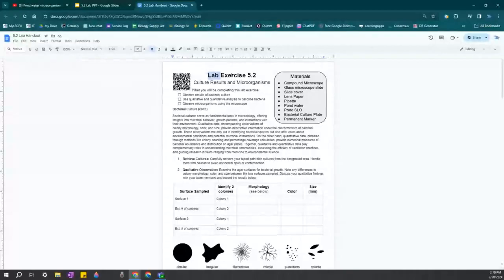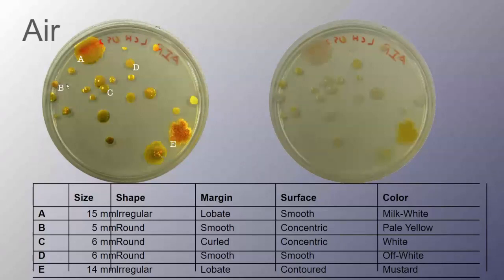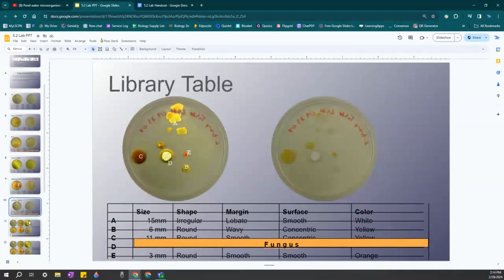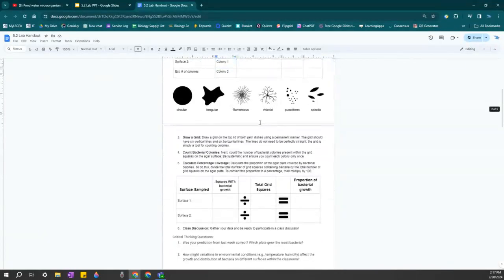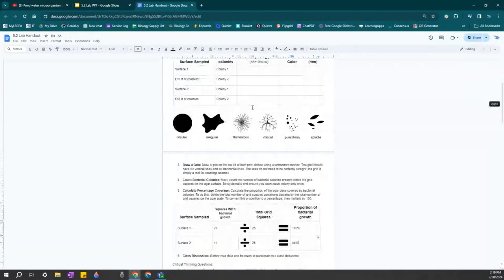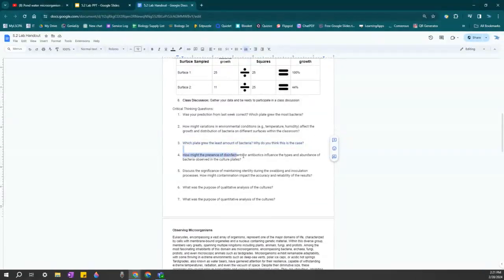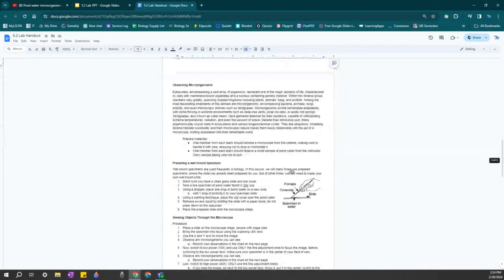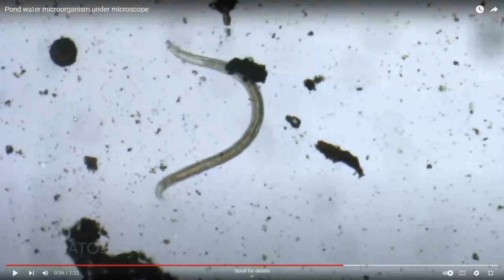Lab 5.2 Observing microorganisms